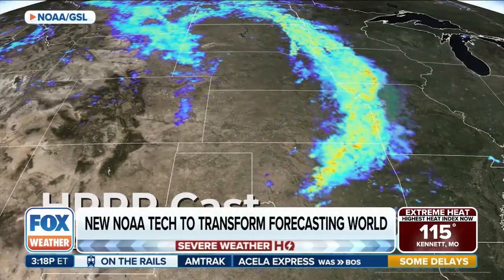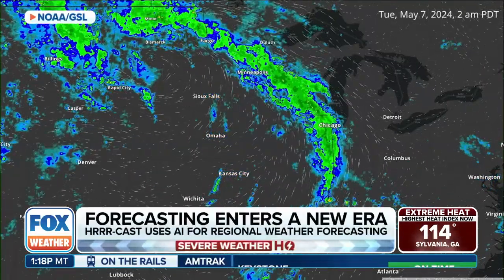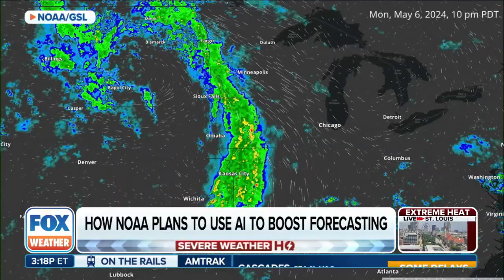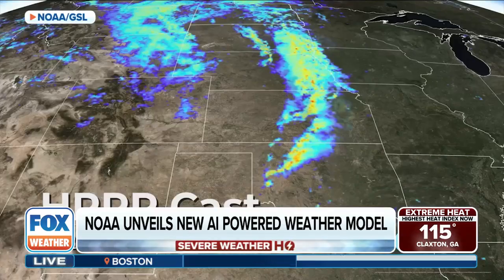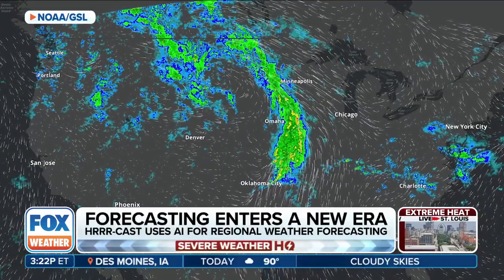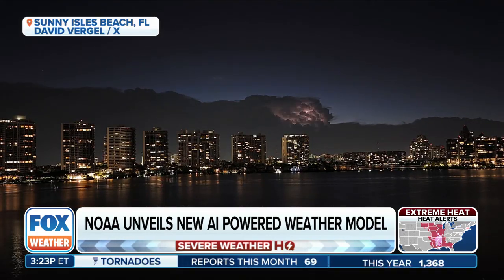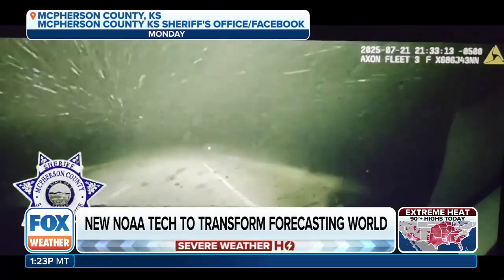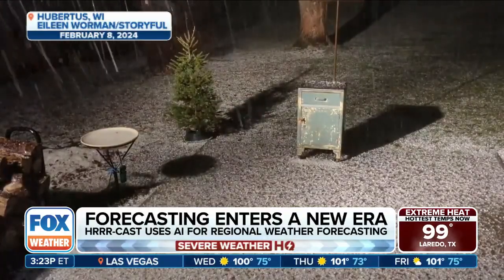How The Noaa Plans To Use Ai To Assist In Forecasting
Project Lead for HRRR-CAST, Dr. Isidora Jankov, joins FOX Weather to explain how the NOAA uses AI for regional forecasting and much more.